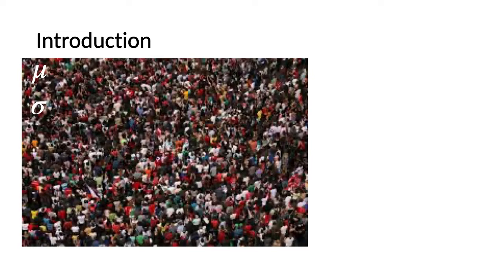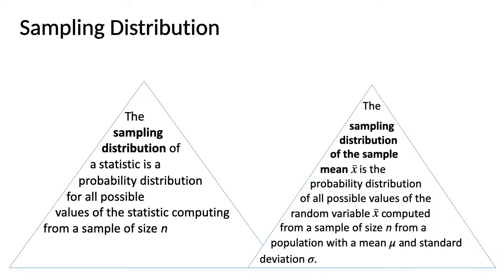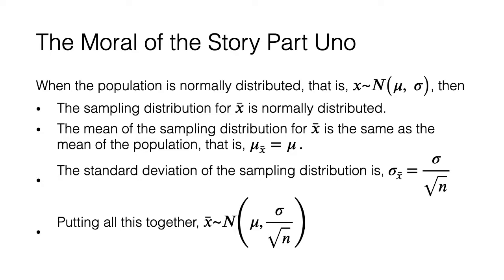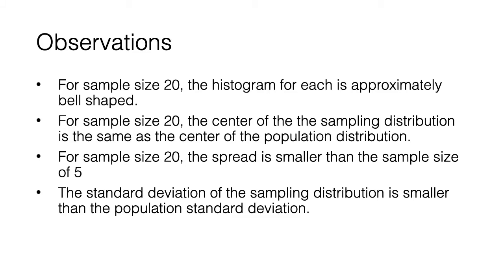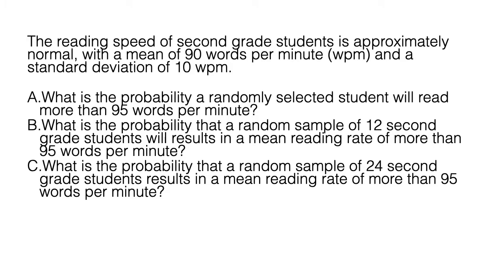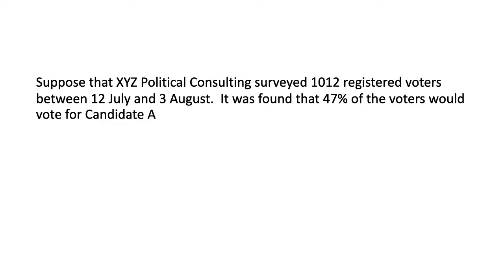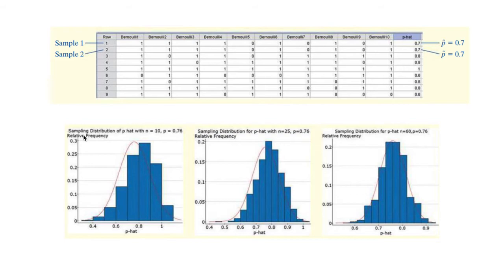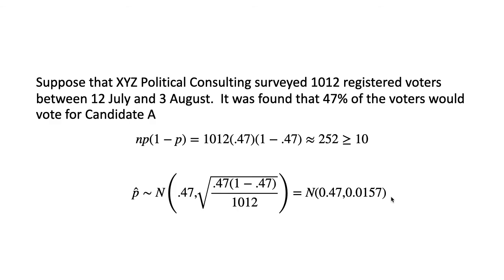sampling distributions for Sample Mean and Proportion